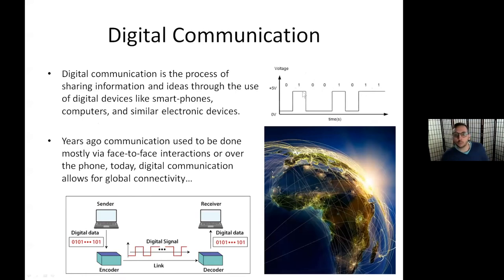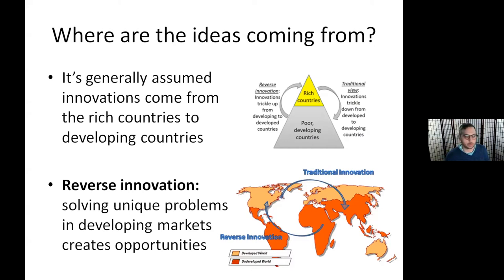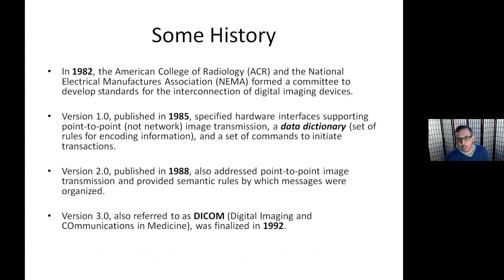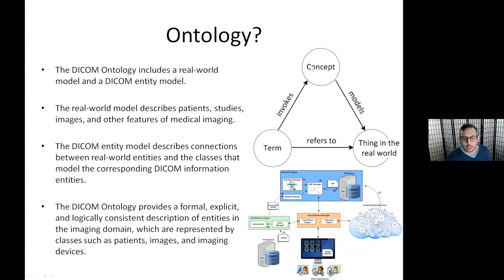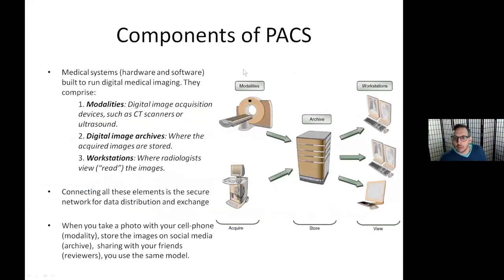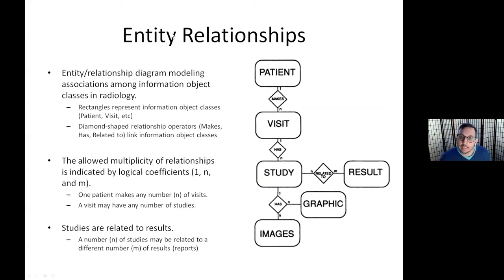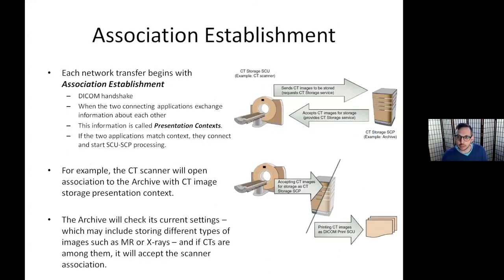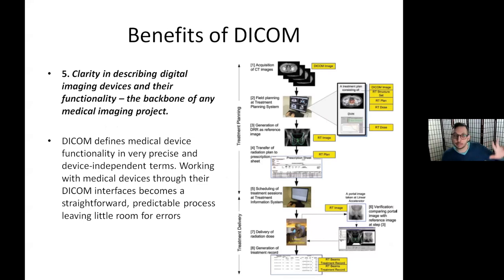Understanding Digital Communication in Medicine - Dr Peter Sandwall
2022 Nigerian Association of Medical Physicists (NAMP) Harmattan School for Medical Physics supported by Institute of Physics and Engineering in Medicine (IPEM)